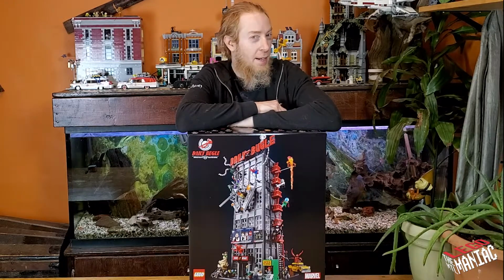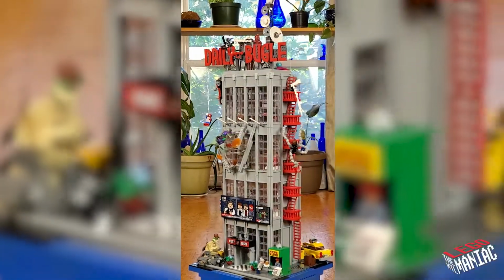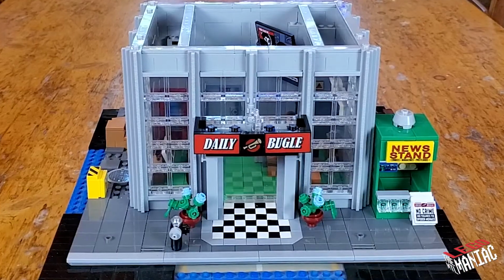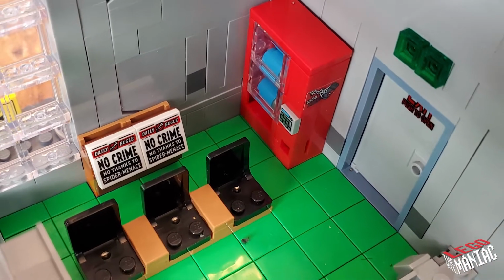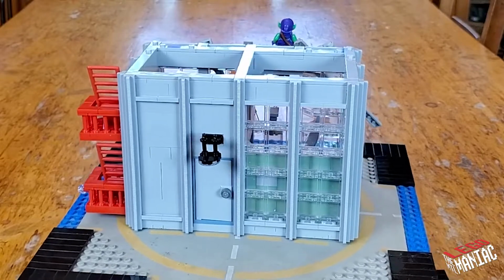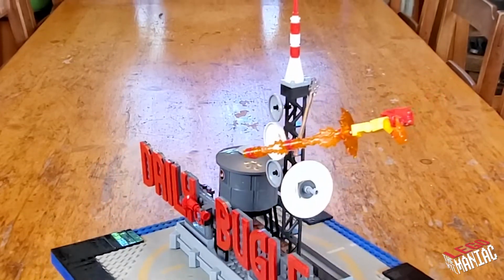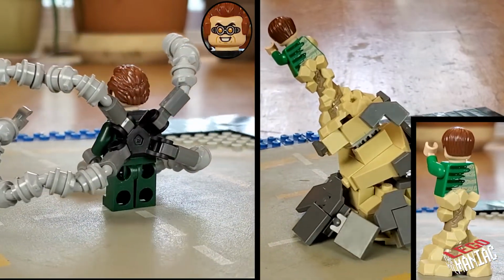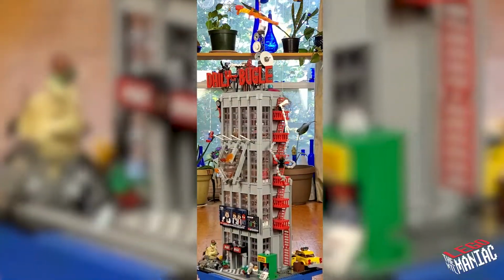Daily Bugle by the Montreal Lego Maniac - unboxing, speed build and review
Kit # 76178

When I first saw this new Daily Bugle set, my inner child was joyful, thinking about all the mini scenes within, and the huge potential for epic action and battles with such an impressive amount of great minifigs included. It`s really quite impressive!

This was a really fun speed build, especially stacking up so many floors of iconic Spiderman content.
We highly recommend this kit, especially for true Spiderman fans, and kids with the imagination to bring this set alive with endless action!